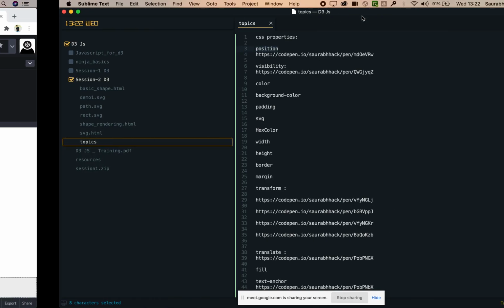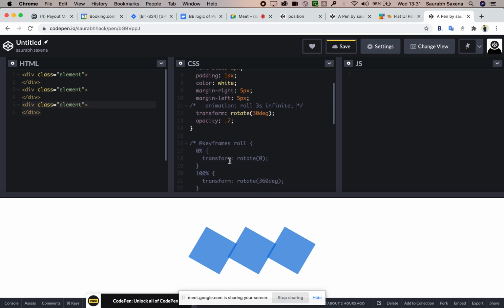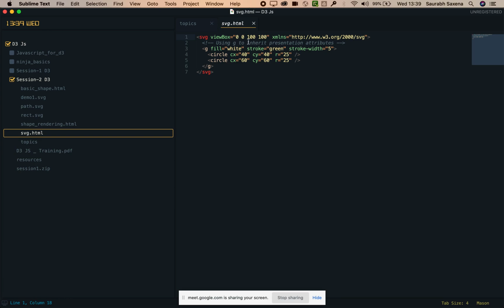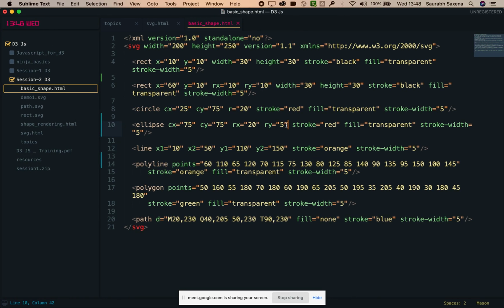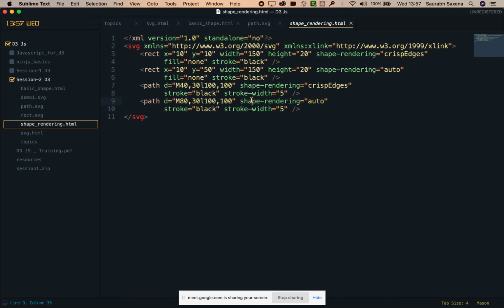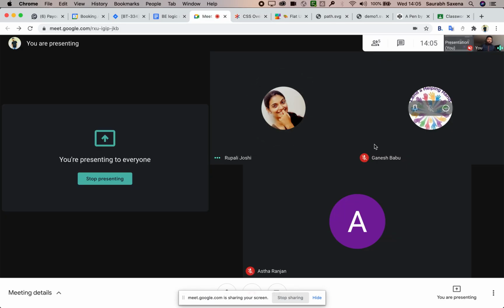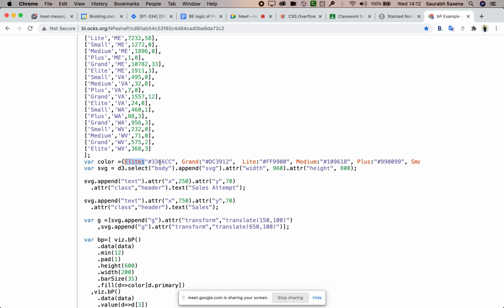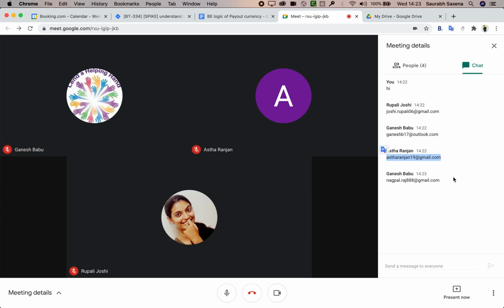HTML5 and CSS3 for D3 Js | Part 2 | Training to Data Analysts